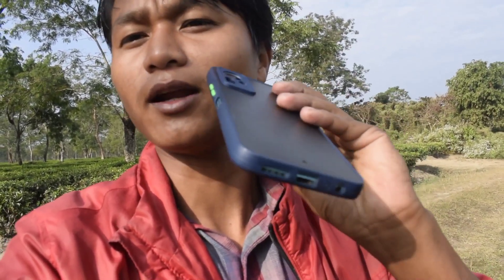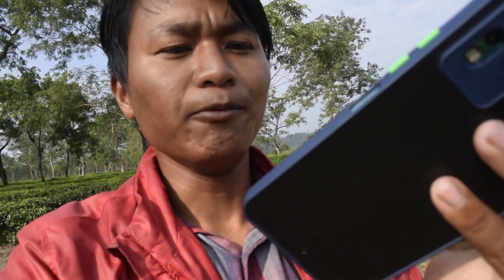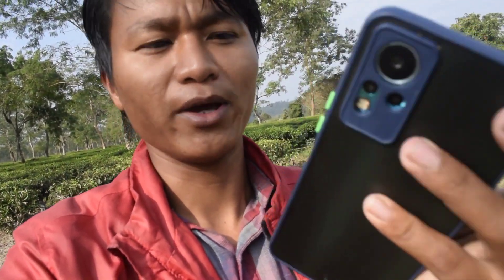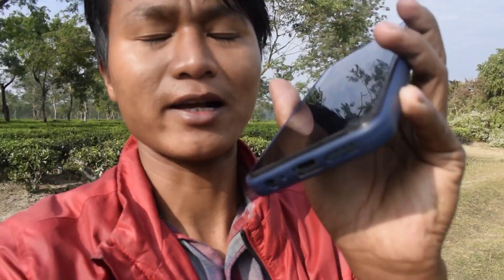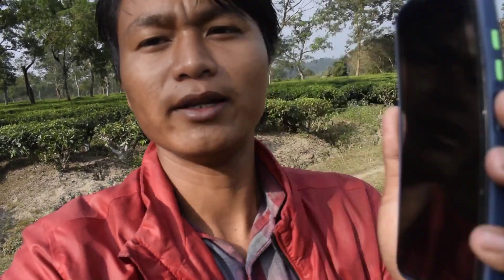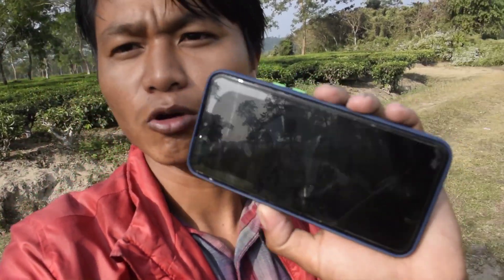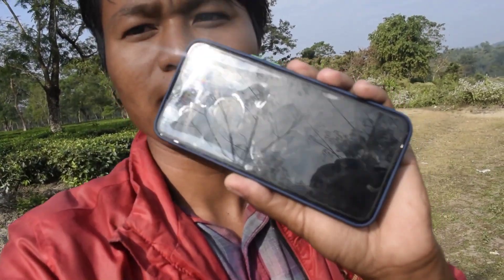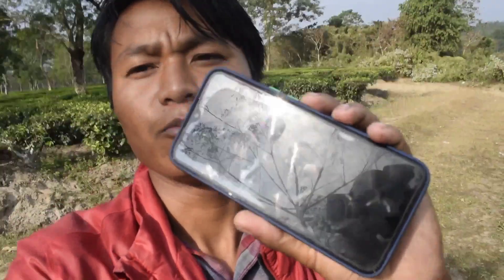Faltu dat lo Ko Laso Phone hei Lang Selet Dat lo /Karbi video/New karbi vodeo/karbi 2023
Ne tum pini hem kido Bor ong mat karbi traditional ape chingthan long vlog bonai rong low ne penan pen

Belek matha re nangli tum nepeso pen ne mane handban low First pen record dat low Pei ri Chingthan pen belek matha ra nangli tum comment Nang kori nangne lo description along lasi tok pon lap lo neli Pachini Alam the karbi arat do an ta kardom.

Karbi new video
karbi new song
karbi new album
karbi new movie
karbi new funny video
karbi new flim
karbi new dance
karbi new dj song

:::::::;; Chorolo ::::::
Neli Video kelang  atum aphan Do an chorolo Pudhod Karbi Alam pensi non ki neli ta video bonai pon lo neli hindi pen ningje lote nangli Tum comment Nangkori Po Nang puri po nangli karbi kali ma pu C nang karju titi lapen hindi pen video kobonai athe ki neli Laso description Along c Pachine pon lap lo athe neli hindi pen video bonai pon ki neli Nat thi ki karbi alam bujije angsa lasi neli hindi pen bonai pon tt don atum   .. Lasi than the nangli tum koson c kilang kangtung ma lason c Video selam ik po

Neli Tum Arong ki Name. Kekurijan
Arunachal Pradesh Borders Arai ik lo
Neli ki Family vlog